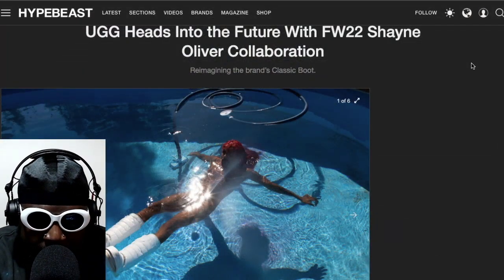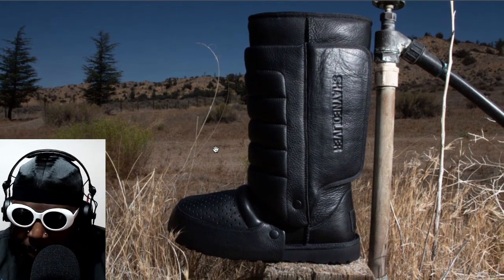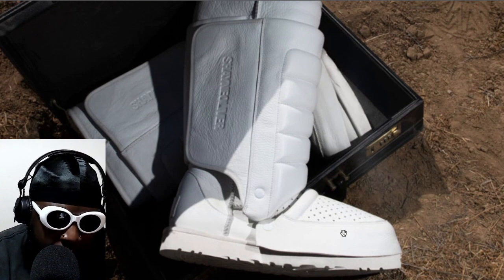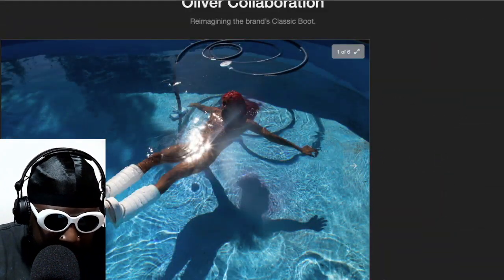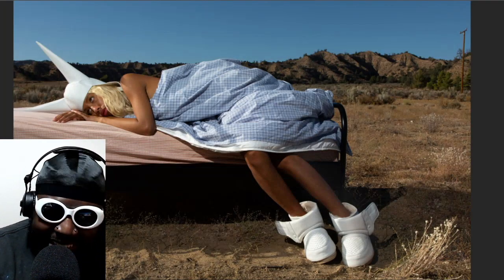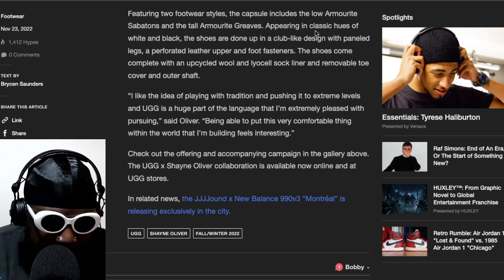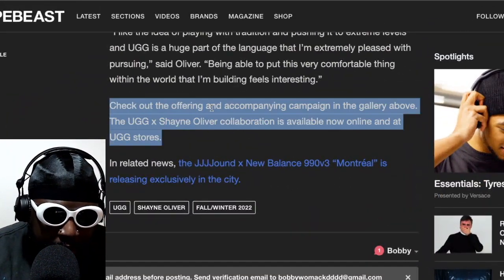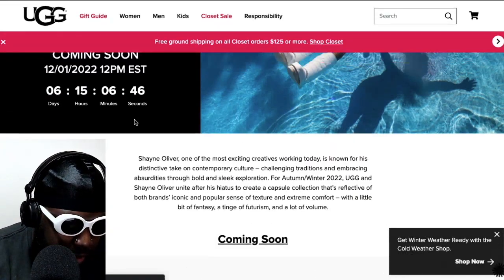Shayne Oliver x UGG collaborate and the results are EXTREME